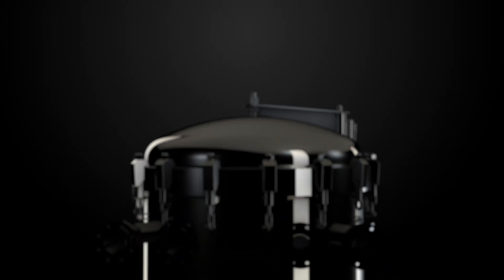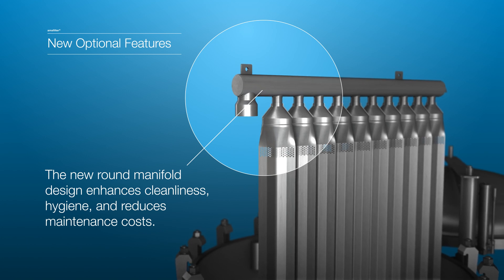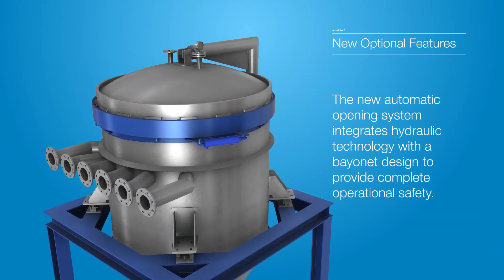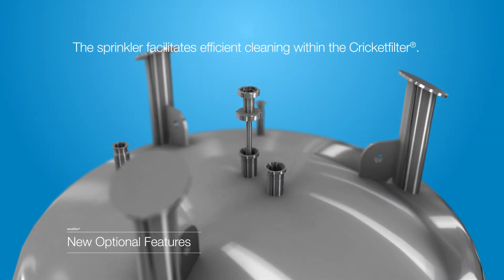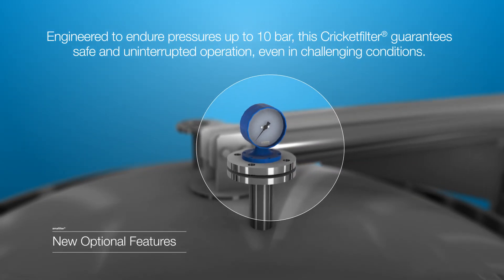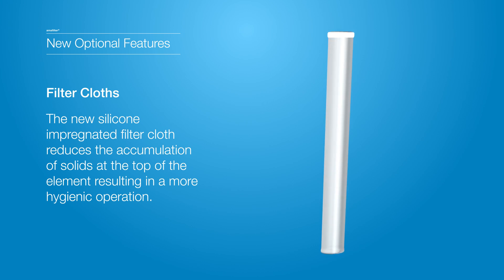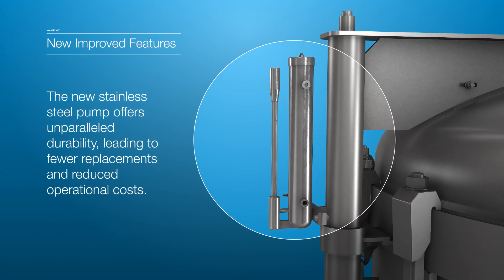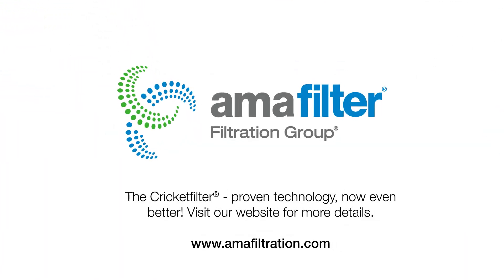CricketFilter 2nd Generation Launch Long Video Version Optional Features and Standard Features long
Filtration, Proven Filtration Technology, Crickefilter System
Effective and Proven Filtration solutions for edible oil, cocoa butter, gelatine, cheese brine, renewable fuel and chemicals.  Proven technology Cricketfilter automated system for effective, safe filtration which optimised a plants total cost of ownership. Over 1000 of these Cricketfilter systems has been installed across the globe due to its efficient filtration technology. Over time, customers have provided invaluable insights into new features and options that would improve their plant filtration processes, increase safety and assist them meet their sustainability objectives.  With this in mind, we have introduced a number of new options that assist customers meet these objectives, enabling customers to select the options that meet their objectives most closely. Some new features have also been introduced that improve durablity, reduce maintenance interventions and make installation of the filter cloths easier and quicker, for an improved operation, maximising the TCO.